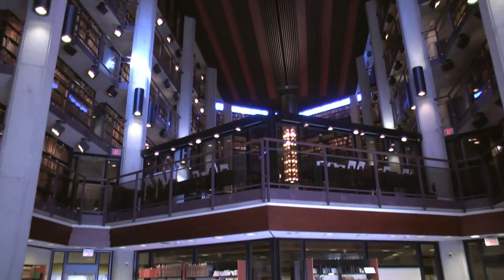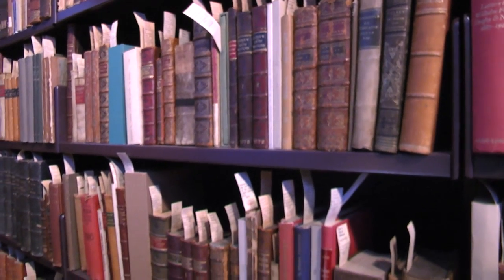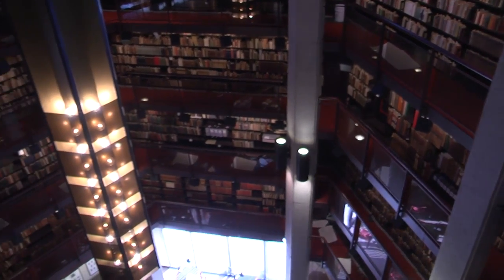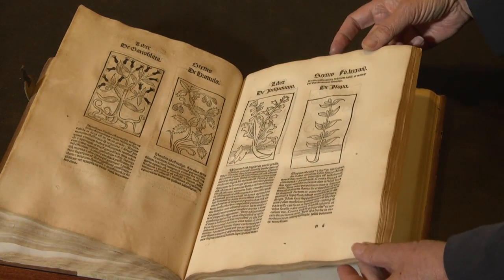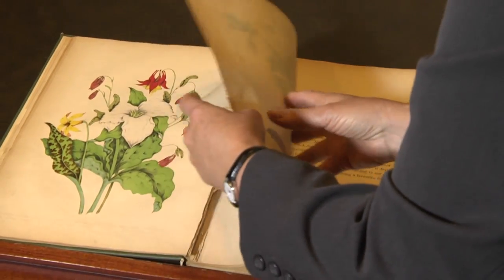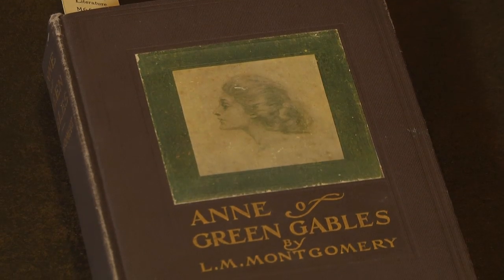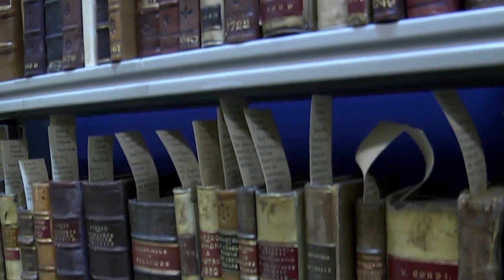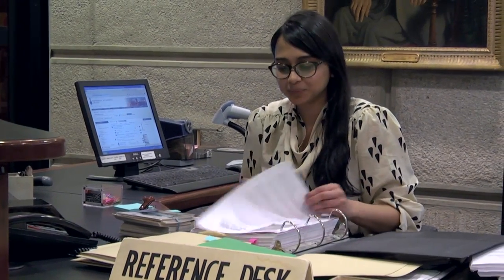University of Toronto : Thomas Fisher Rare Book Library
The Thomas Fisher Rare Book Library houses the Department of Rare Books and Special Collections including books, manuscripts and other materials; and the University of Toronto Archives and Records Management Services (UTARMS), which holds the official records of the University. The present building was opened in 1973. It is named in honour of Thomas Fisher (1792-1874), who came from Yorkshire to Upper Canada in 1821 and settled by the Humber River. There he operated a grist mill, and played an active role in the public life of the community. In 1973 his great- grandsons, Sidney and Charles Fisher, donated to the Library their own collections of Shakespeare, various twentieth century authors, and the etchings of the seventeenth century Bohemian artist, Wenceslaus Hollar. Since that time the Library has grown to approximately 600,000 volumes and 2500 linear metres of manuscript holdings.

Located on the 2nd floor of Robarts